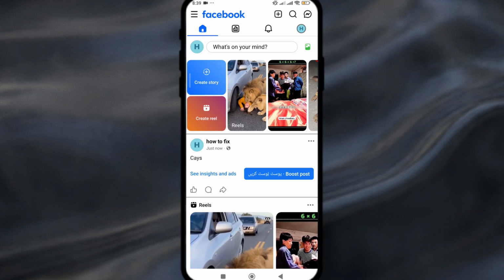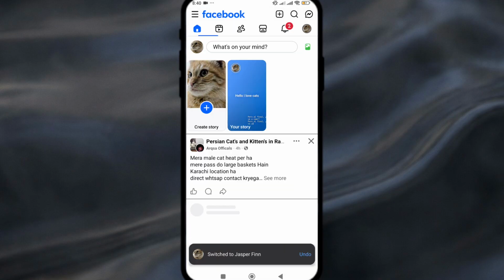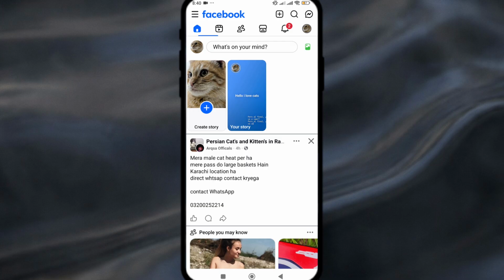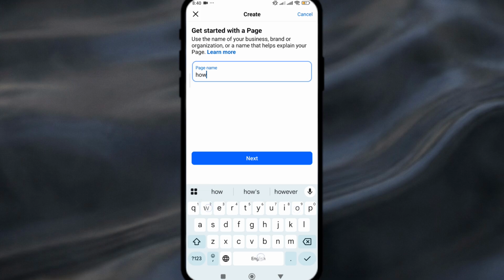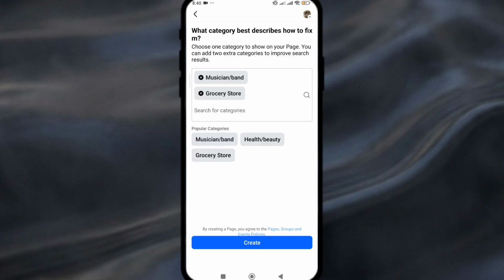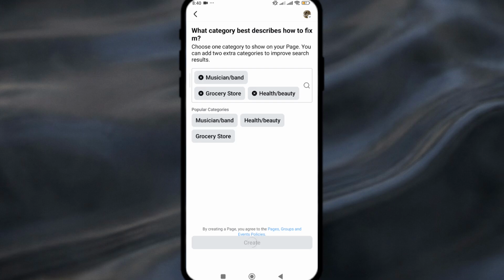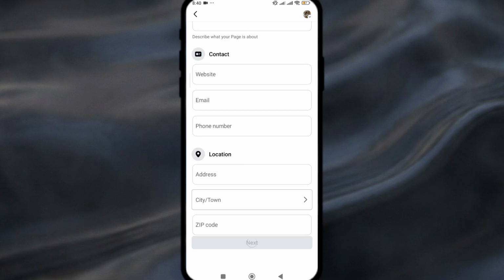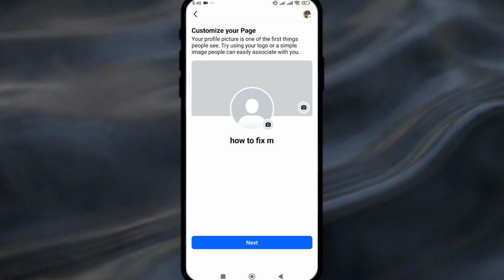How to create Facebook Page from Scratch (2026 Step-by-Step Guide)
How to Build a Facebook Page from Scratch (2026 Step-by-Step Guide)

Learn how to build a Facebook page from scratch with this complete step-by-step tutorial (2026 guide). Whether you want to create a page for your business, brand, community, or personal project, this video will show you exactly how to set up and optimize your Facebook page the right way. Perfect for beginners who want to grow on Facebook.

🔹 What You’ll Learn in This Video:
✔ How to create a new Facebook page step by step
✔ Choosing the right page name and category
✔ Adding profile photo, cover photo, and page details
✔ How to optimize your Facebook page for growth
✔ Tips to start getting followers and engagement

🌍 Multi-Language Welcome
• Spanish: ¡Bienvenido! Aprende cómo crear una página de Facebook desde cero paso a paso.
• Hindi: Facebook पेज को शुरुआत से कैसे बनाएं — आसान स्टेप-बाय-स्टेप गाइड।
• Arabic: مرحبًا بك — كيفية إنشاء صفحة فيسبوك من الصفر خطوة بخطوة.
• Bengali: শুরু থেকে Facebook পেজ কীভাবে তৈরি করবেন — সহজ টিউটোরিয়াল।
• Chinese: 欢迎观看 — 如何从零开始创建 Facebook 页面。
• German: Willkommen! So erstellen Sie eine Facebook-Seite von Grund auf.
• French: Bienvenue ! Comment créer une page Facebook à partir de zéro.
• Polish: Witamy! Jak stworzyć stronę na Facebooku od podstaw.
• Russian: Добро пожаловать! Как создать страницу Facebook с нуля.
• Portuguese: Bem-vindo! Como criar uma página no Facebook do zero passo a passo.
• Filipino: Maligayang pagdating! Paano gumawa ng Facebook page mula sa simula.
• Vietnamese: Chào mừng! Cách tạo trang Facebook từ đầu từng bước.
• Indonesian: Selamat datang! Cara membuat halaman Facebook dari nol langkah demi langkah.
• Turkish: Hoş geldiniz! Sıfırdan Facebook sayfası nasıl oluşturulur.